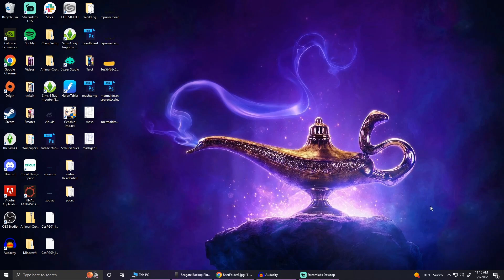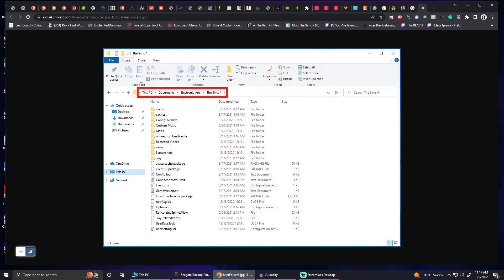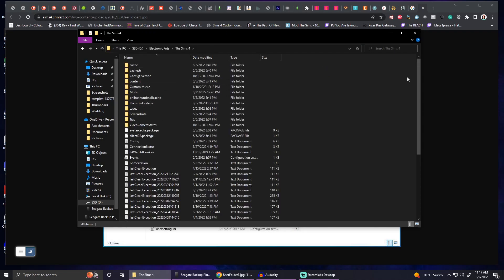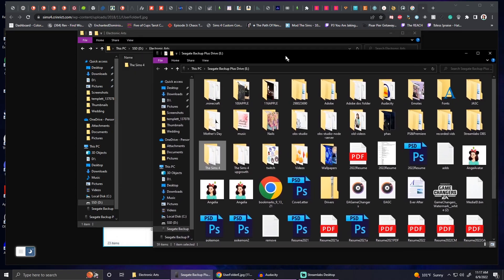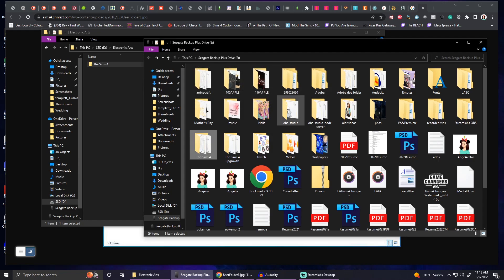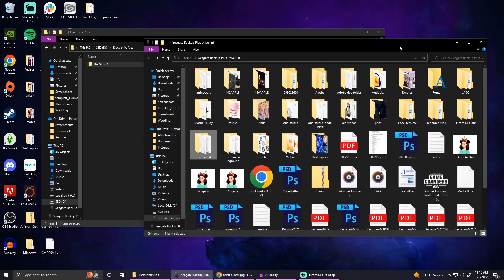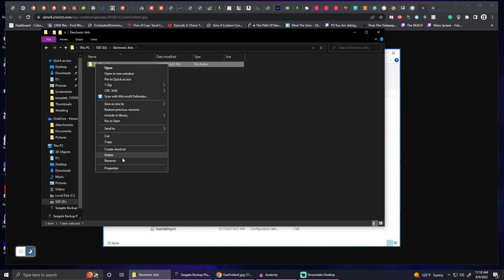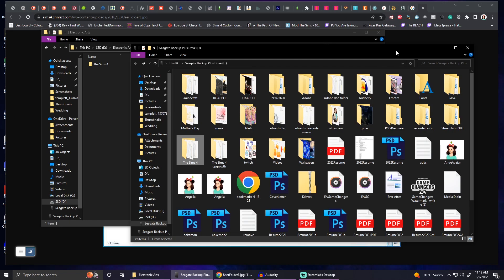How to Backup Your Sims 4 Save File!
In this quick tutorial, let's learn how to backup our Sims 4 save file so we never lose anything!

Audio Recorder: Audacity
Screen Recorder: OBS Studio
Video Editor: Adobe Premiere Pro